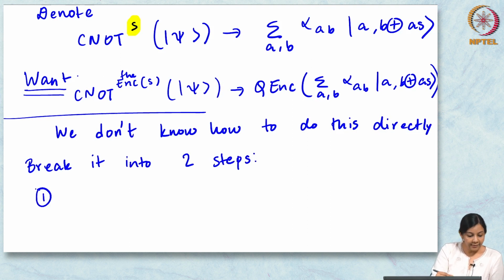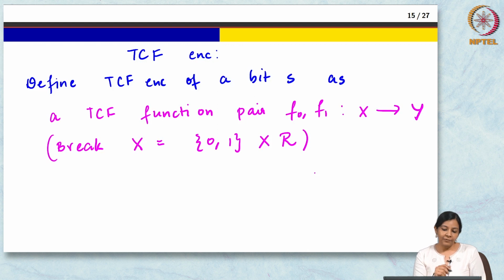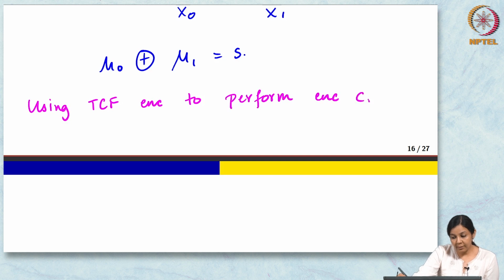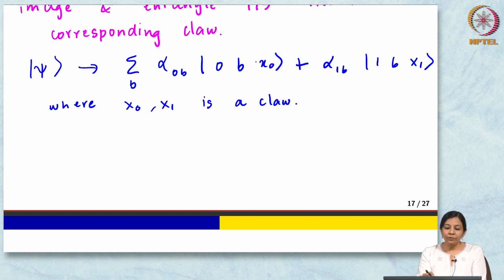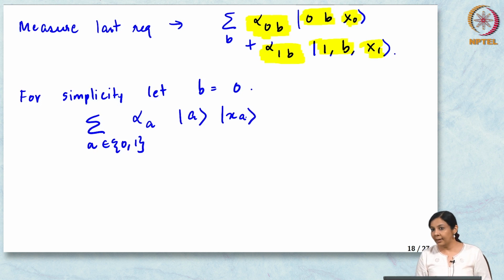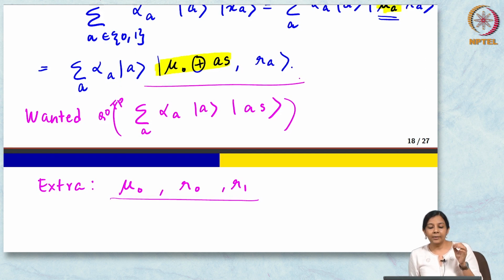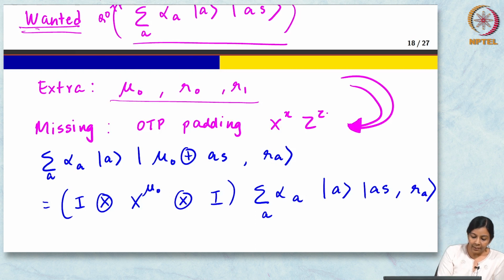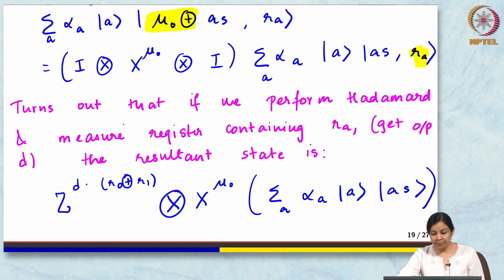#58 Quantum PKE & FHE | Part 4 | Quantum Algorithms & Cryptography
This lecture dives deeper into the QFHE scheme, explaining how to use TCF encryption and superposition over claws to perform an encrypted CNOT operation. It outlines a two-step process for achieving this: converting the FHE encryption to a TCF encryption and then using the TCF encryption to perform the encrypted CNOT. The lecture elaborates on the steps involved in both stages, highlighting the use of superposition over claws and the manipulation of the encrypted control bit.